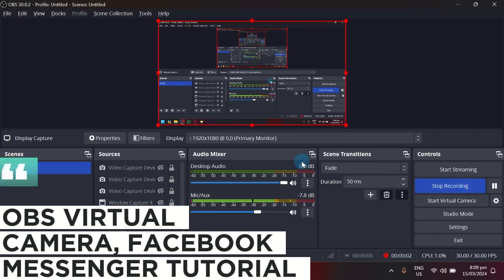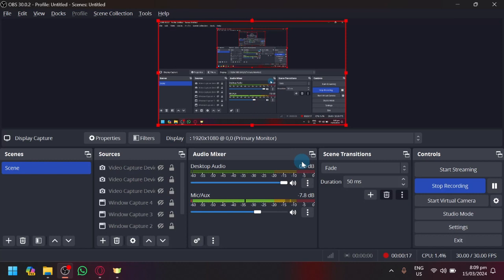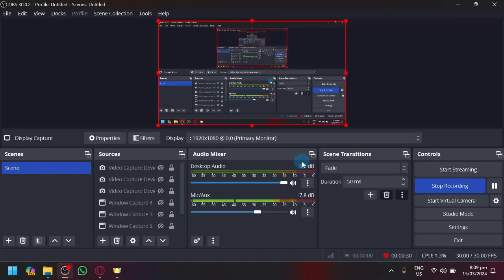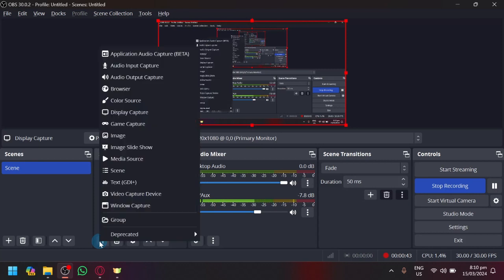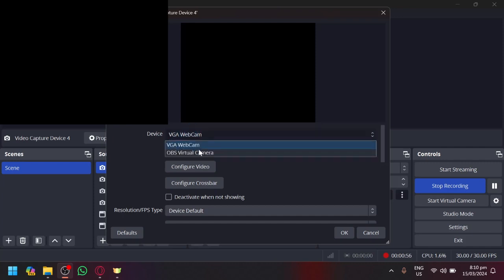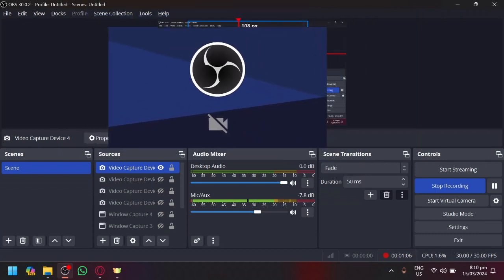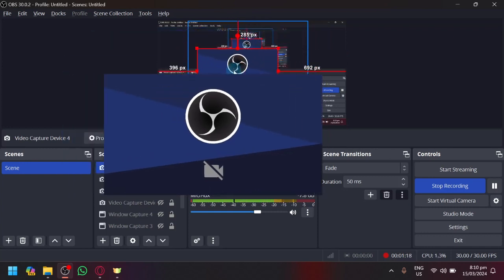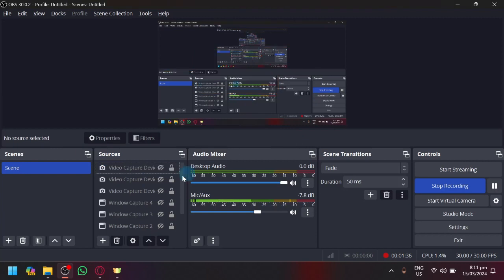OBS Virtual Camera Facebook Messenger Tutorial (Best Method).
Learn how to use OBS virtual camera to improve your video call experience on Facebook Messenger! This tutorial will show you the best method to set up and use OBS virtual camera, allowing you to personalize your video calls with different backgrounds and effects. Say goodbye to boring video calls and make them more fun and engaging with this easy-to-follow tutorial!